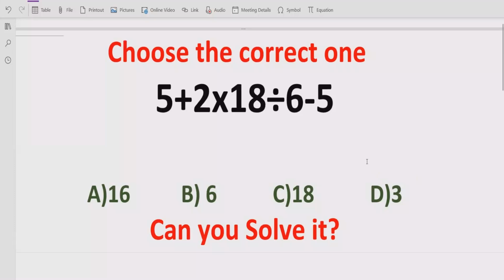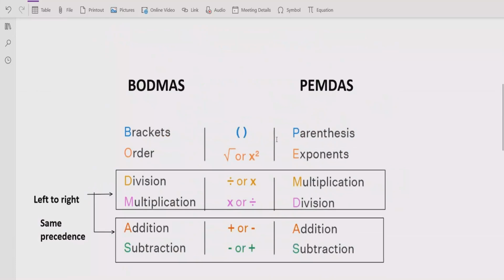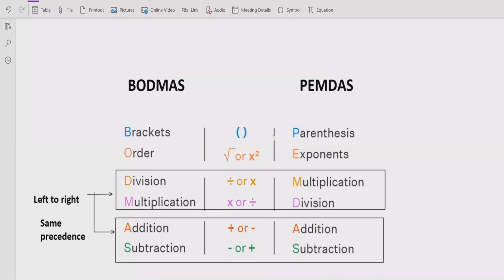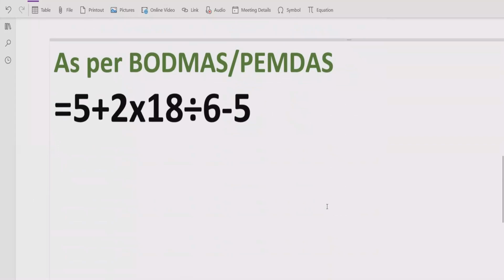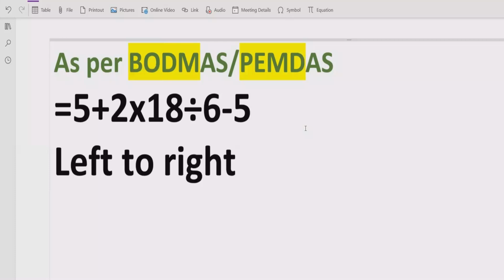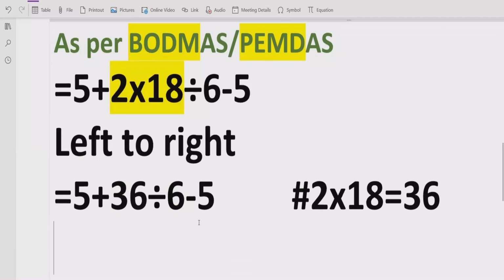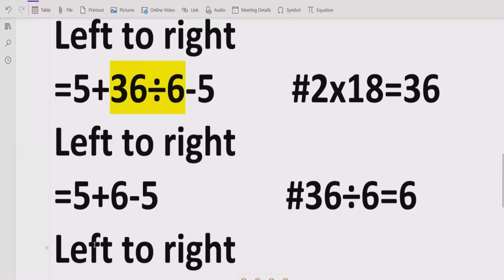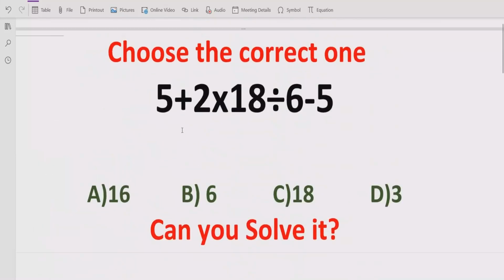Quiz 177 | Which one is Correct? | 5+2x18÷6-5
In this video you will learn to solve a quiz 5+2x18÷6-5